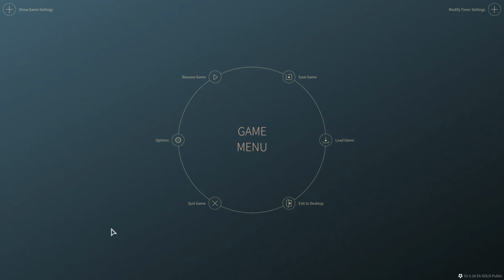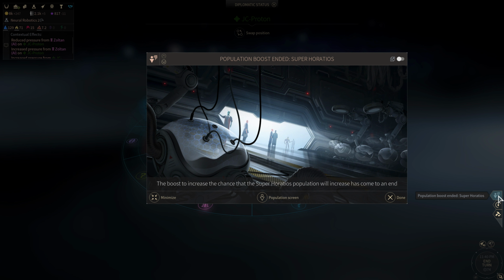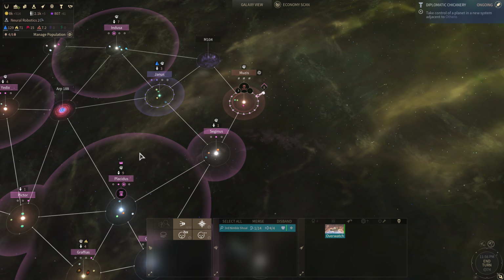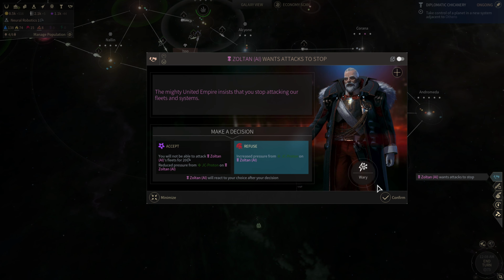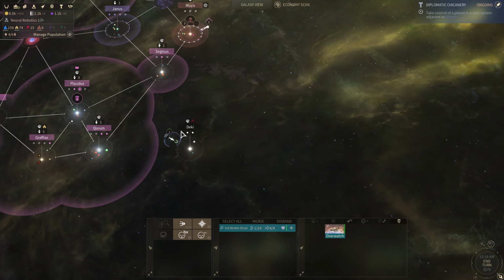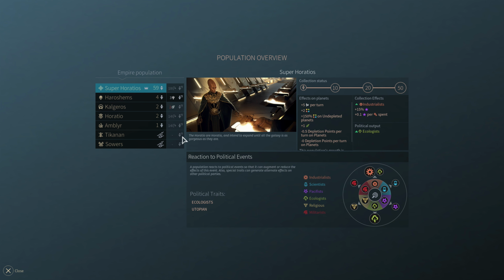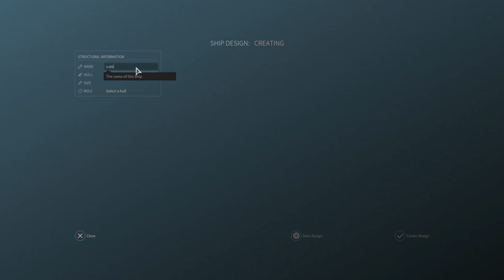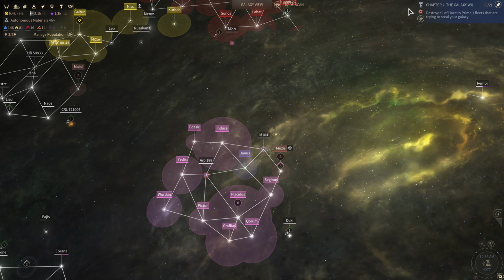S1 E16 JC Proton Lets Play Endless Space 2 - Endless Difficulty - Custom Horatio